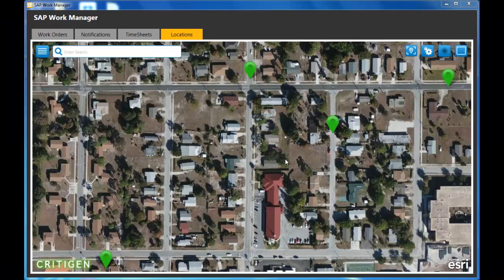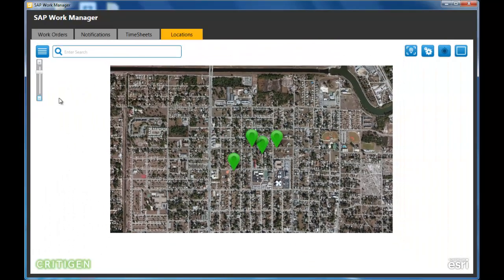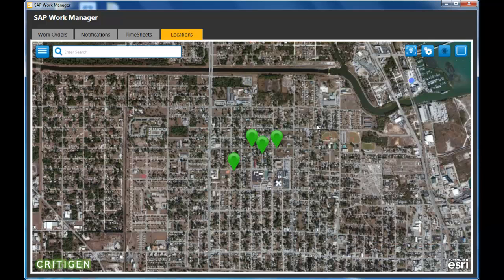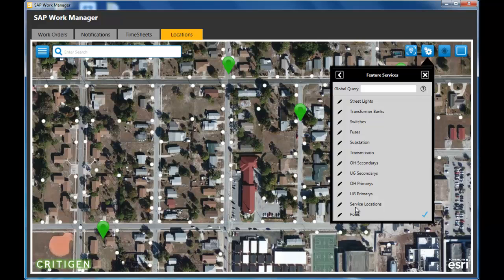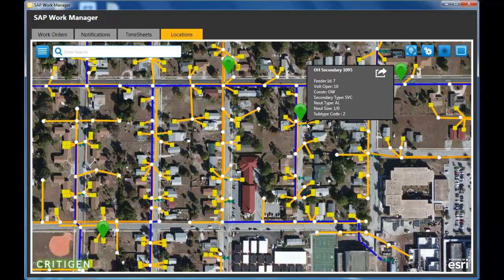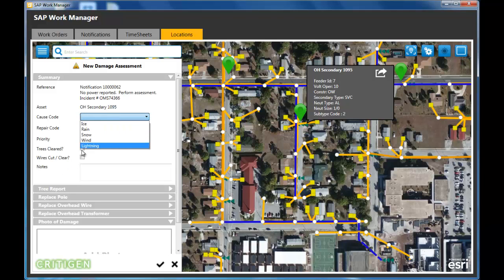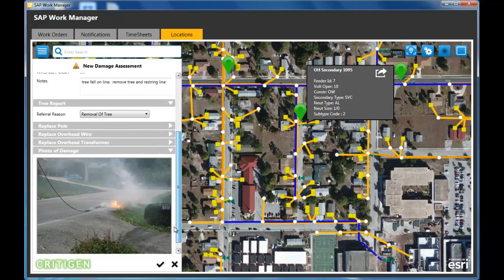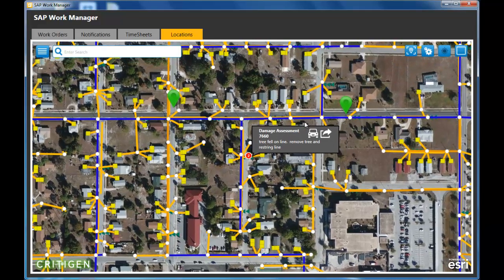Critigen – Esri – SAP Work Manager – Damage Assessment Use Case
Use Case 3 of 3: Damage Assessment